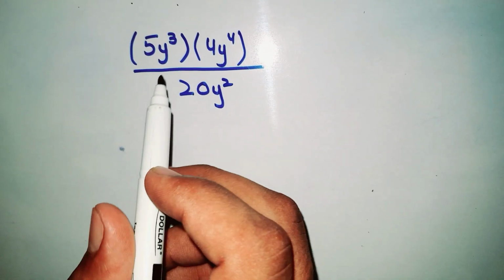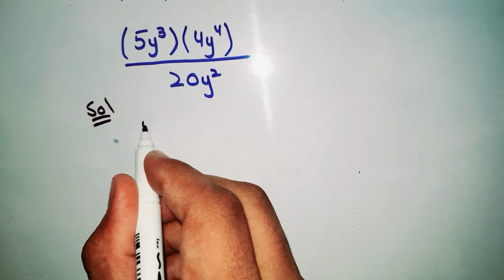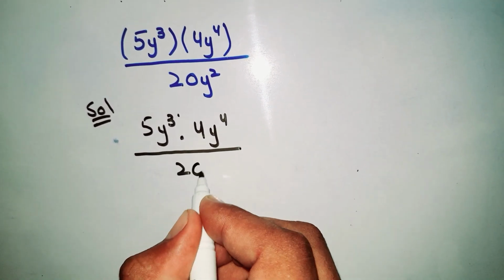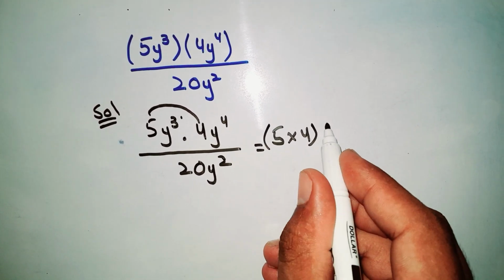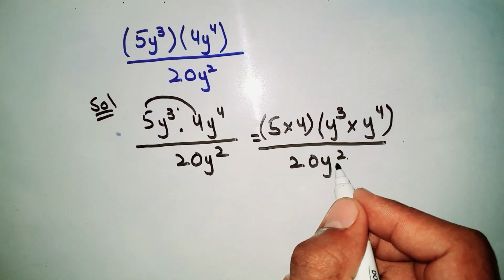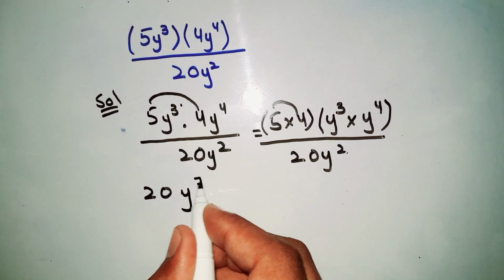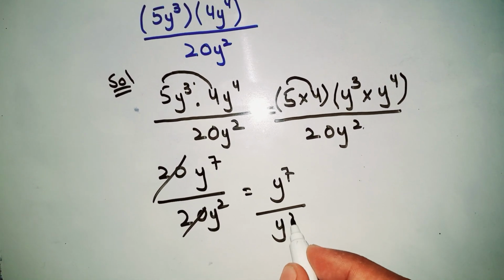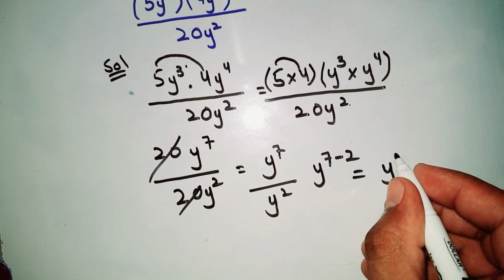Low Level Maths Question | Basic Concepts | Problem Solving | Mathematics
Because we Know That:
-ARCHIMEDES-